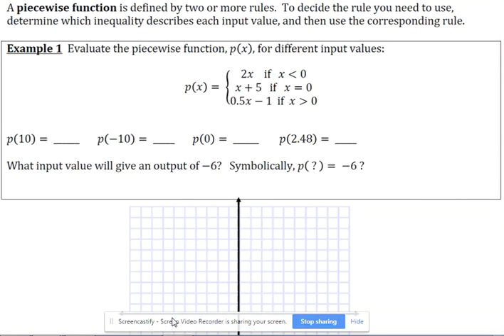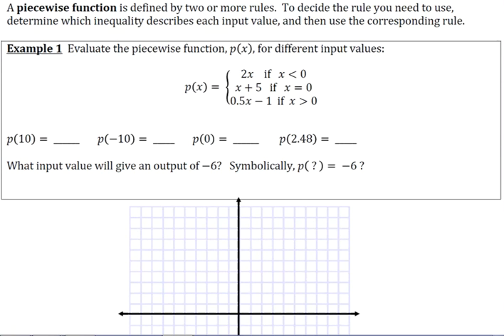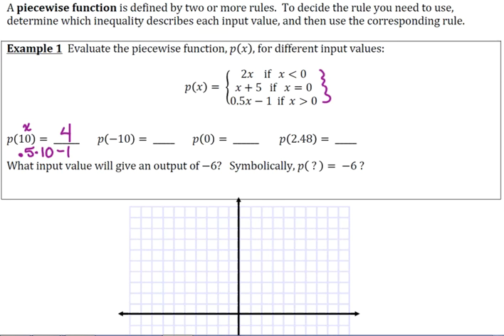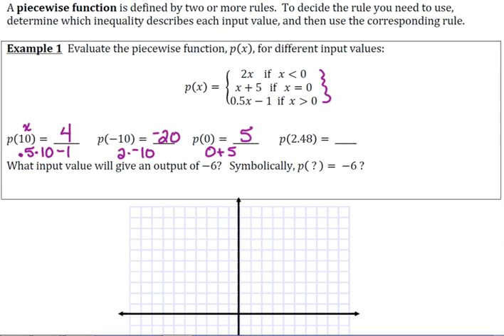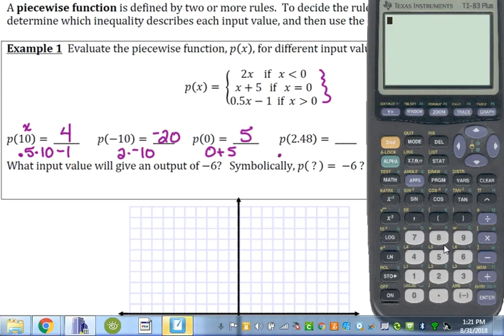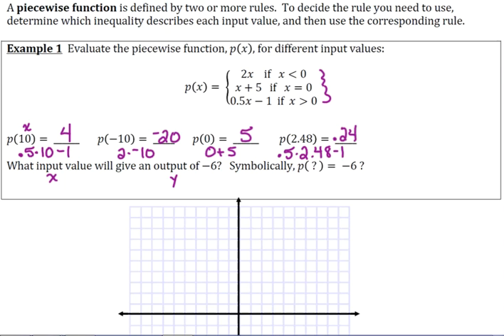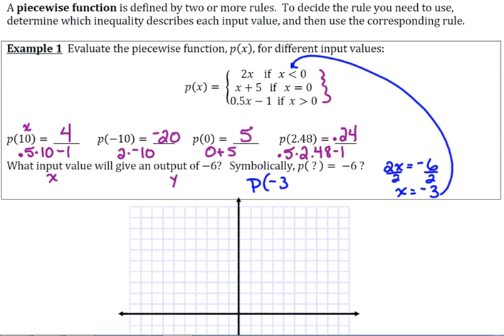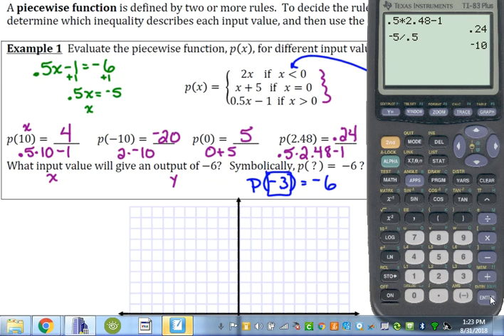Intro to Piecewise Functions~Pre-Calc